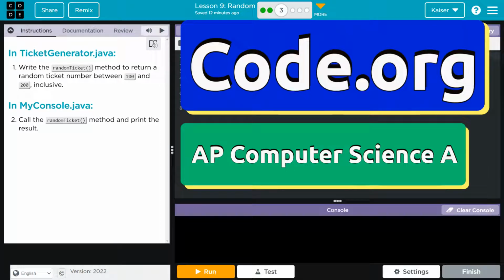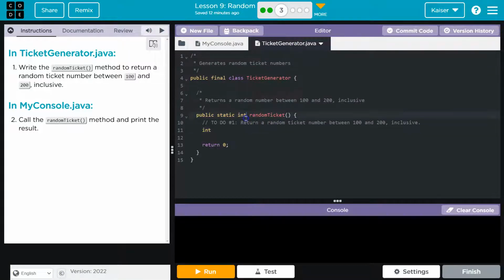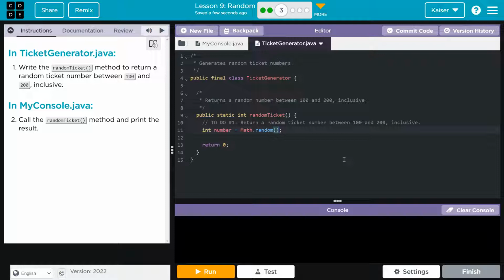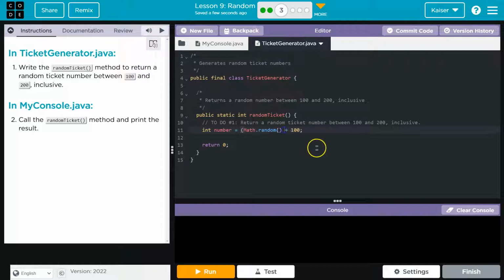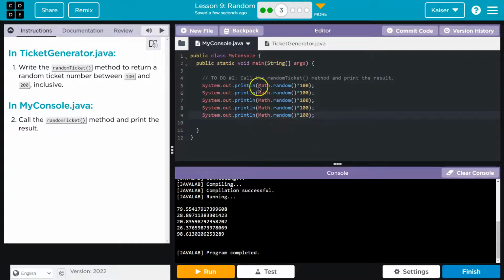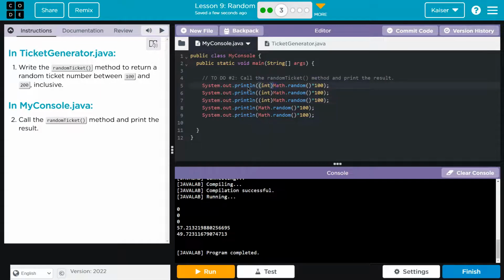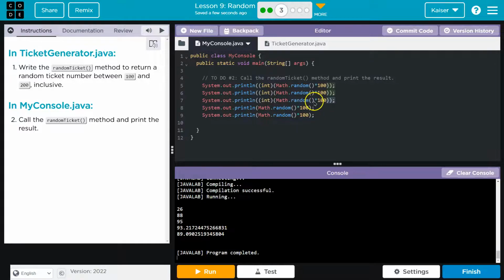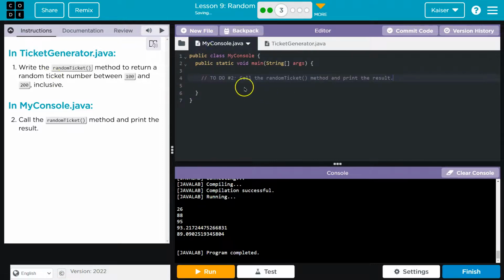Code.org Lesson 9.3 Random | Tutorial with Answers | Unit 4 Computer Science A